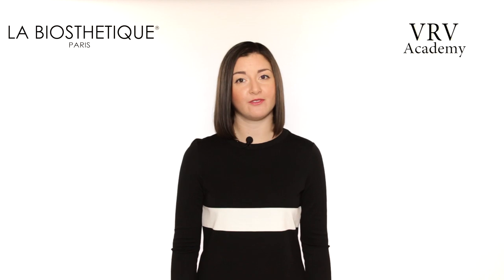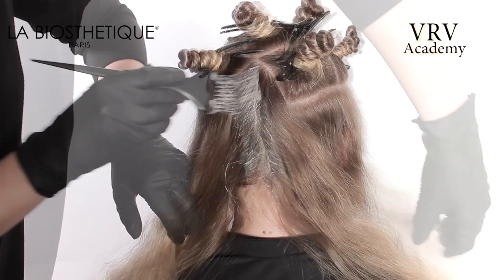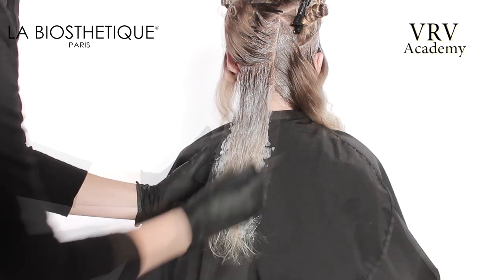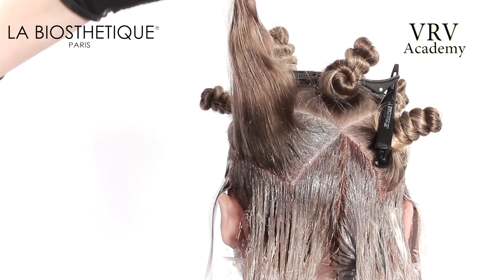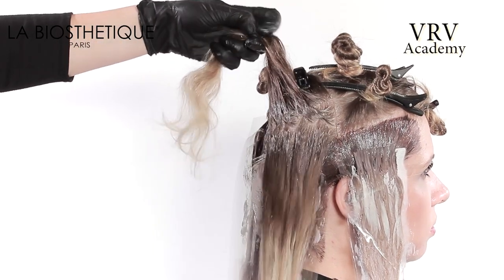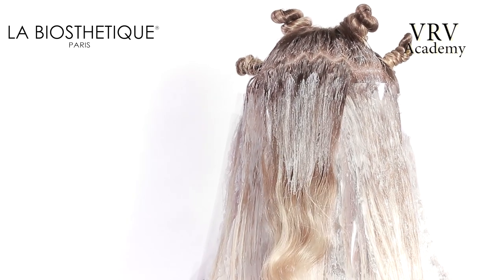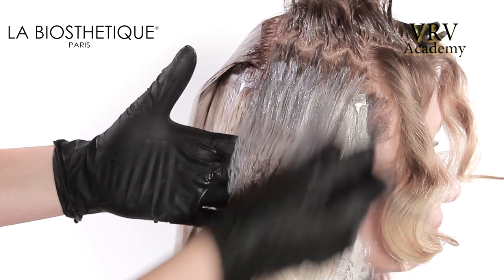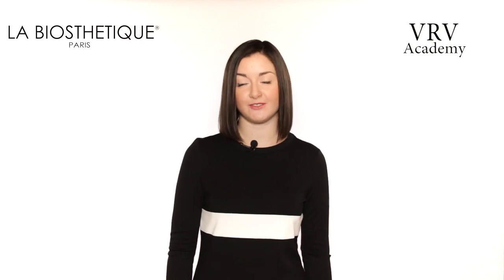How to Balayage Ombre Step by Step Hair Painting ✂ Hair Tutorial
In this video, you will see hair coloring, namely a combination of techniques and Balayazh Ombre.
A combination of techniques and ombre balayage is used to create natural textures with a gradual lightening of hair tips and hair in the frontal area, to give radiance circuits.
I hope this tutorial will be useful to you!